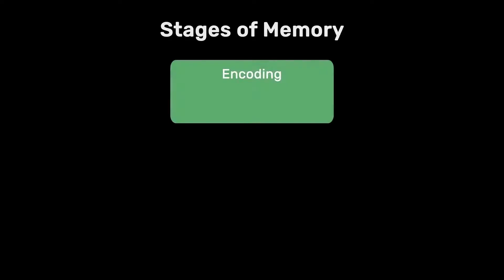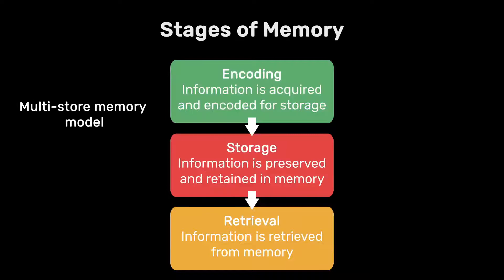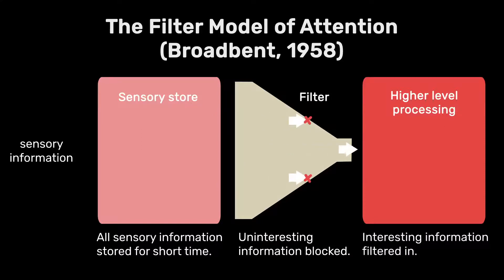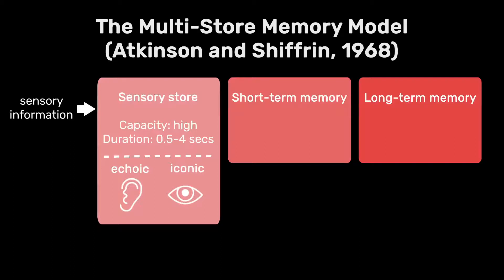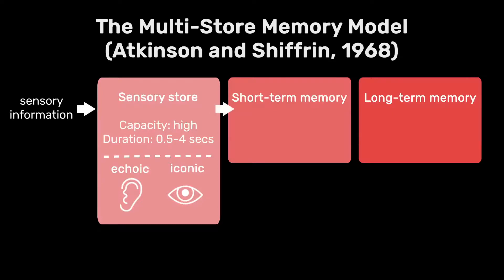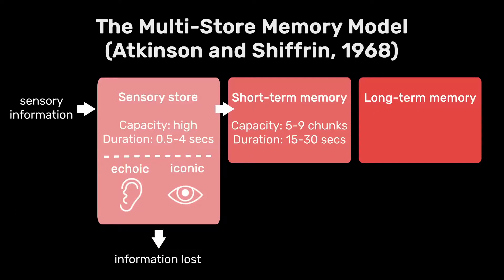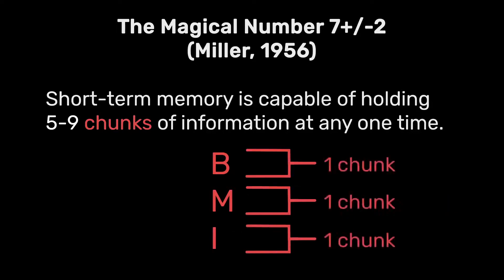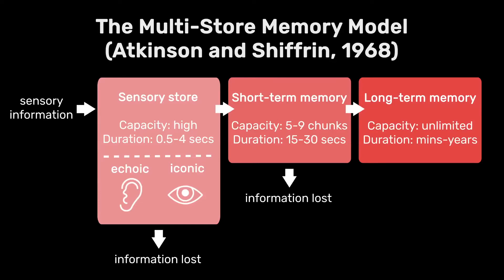How does memory work?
In this lecture, Dr Davide Bruno (Liverpool John Moores University) explores the workings of human memory, focusing in particular on: (i) the multi-store model of memory as developed by Atkinson and Shiffrin in 1968; (ii) the three components of the multi-store memory model, including the sensory store, short-term memory and long-term memory; (iii) the capacity and function of each store; and (iv) Miller’s research on the capacity of short-term memory.

This lecture is part of a larger course on Memory.